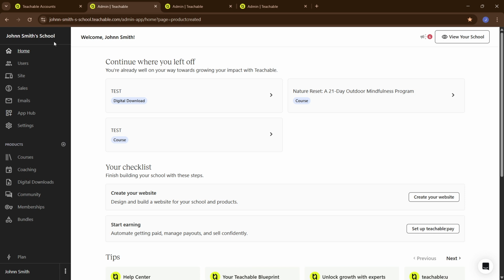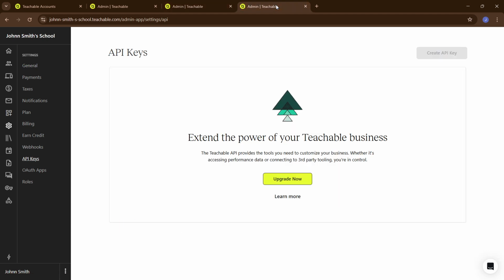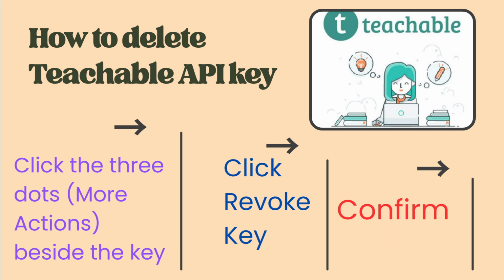How to Delete Teachable API Key [2026 Full Guide]